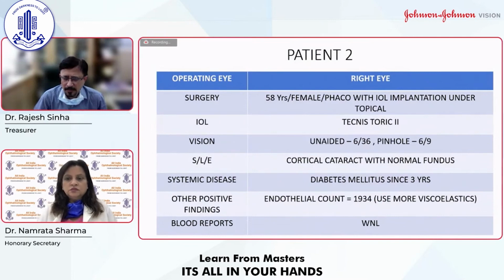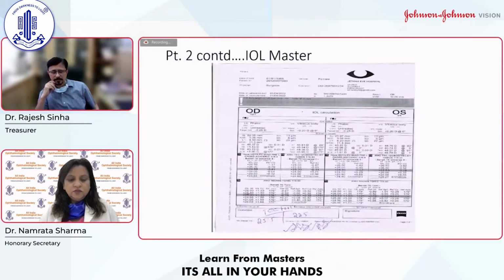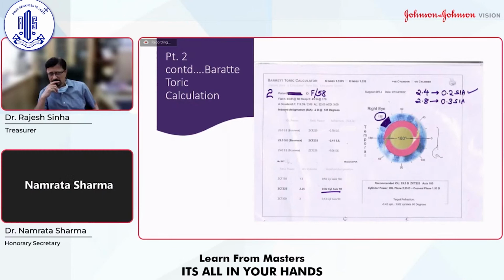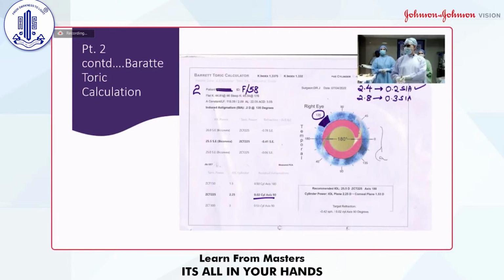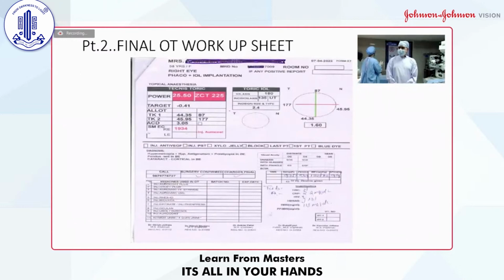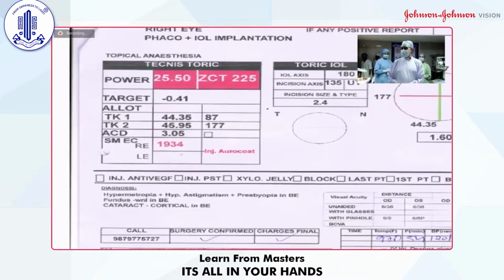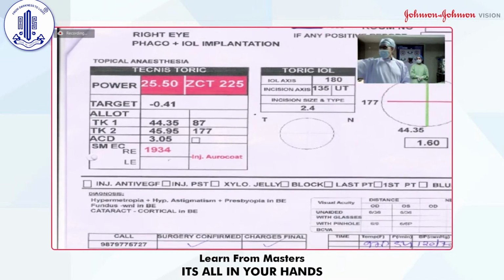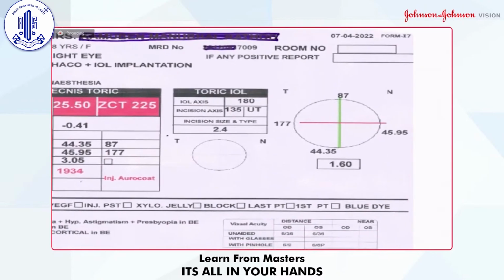Case 2 : Phaco with IOL Implantation Under Topical - Dr Girish Jethwa